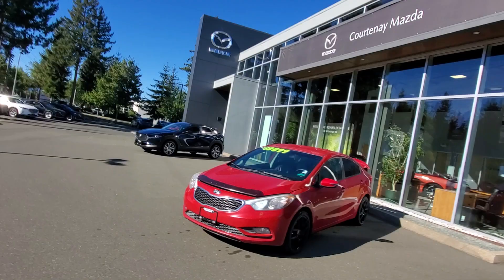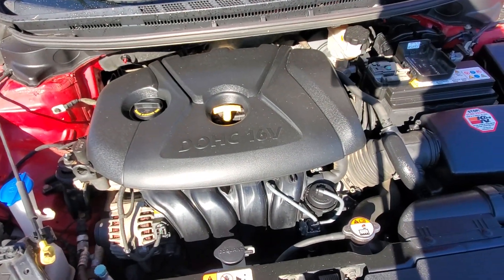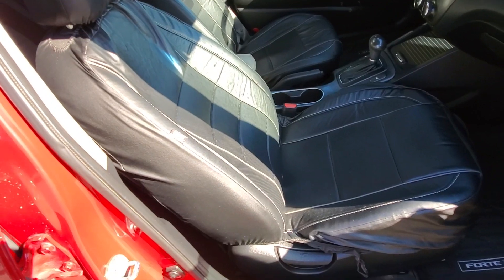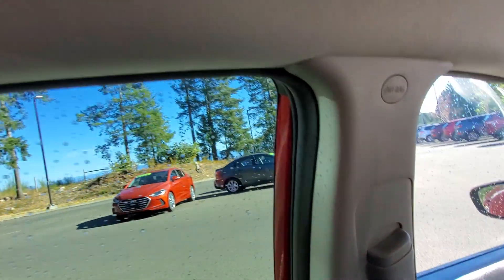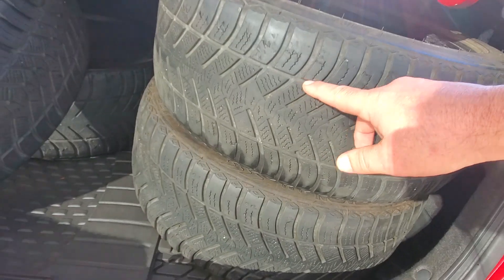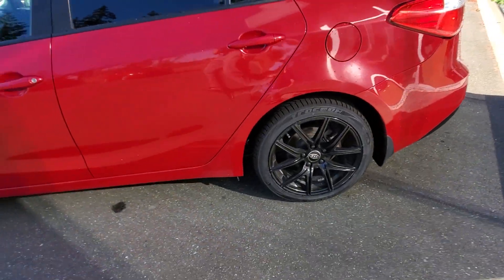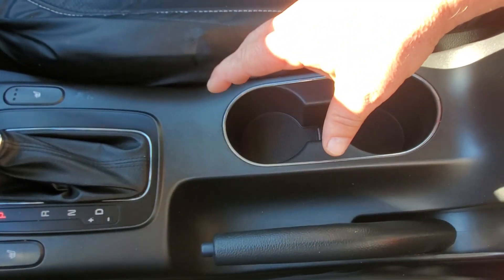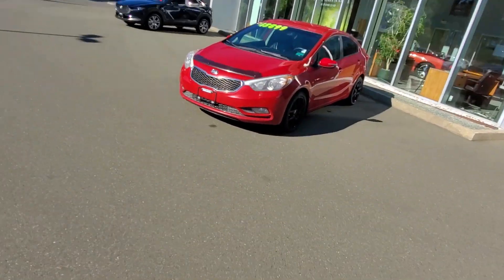2014 KIA Forte for sale at Courtenay Mazda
2014 KIA Forte for sale at Courtenay Mazda